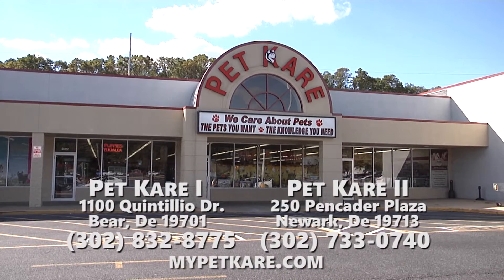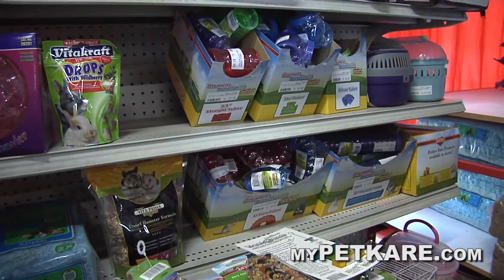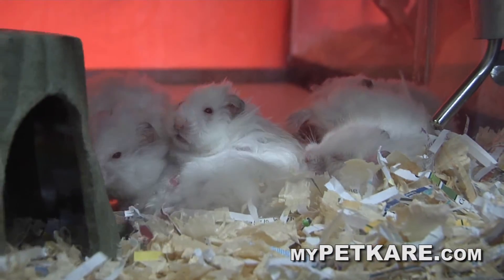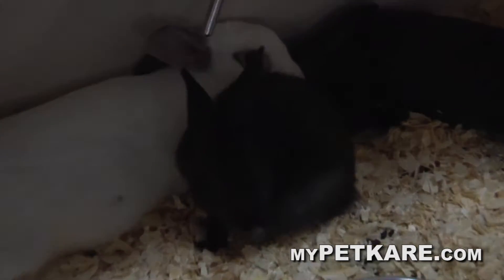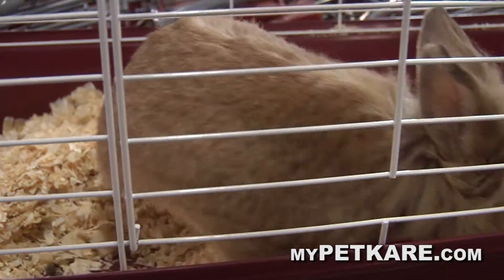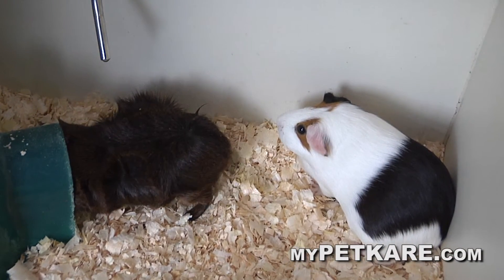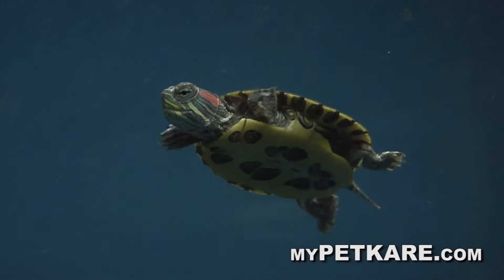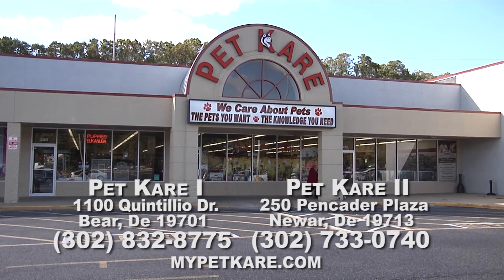Pet Kare TIps #8 - Small Pets for Kids